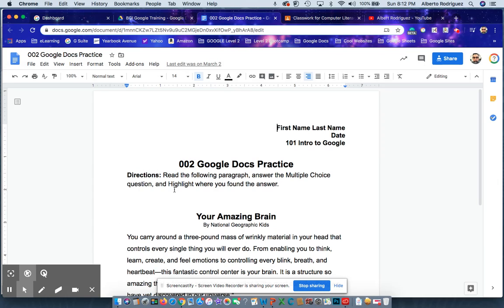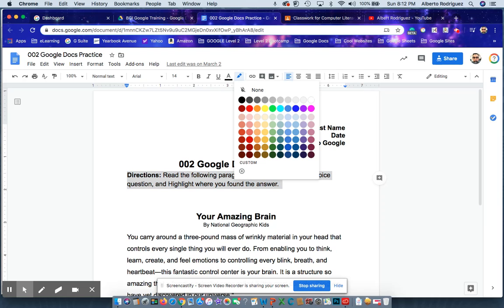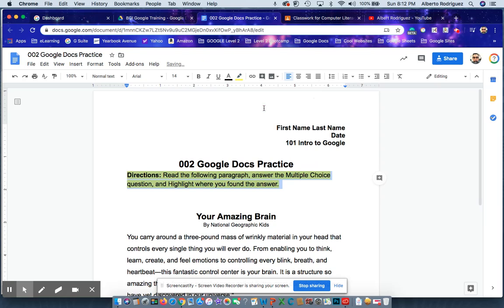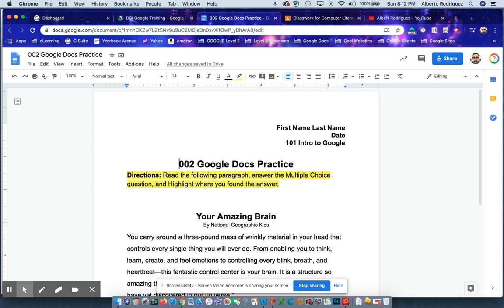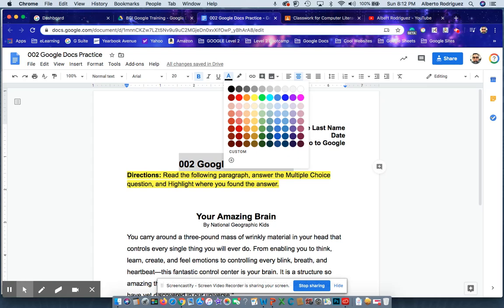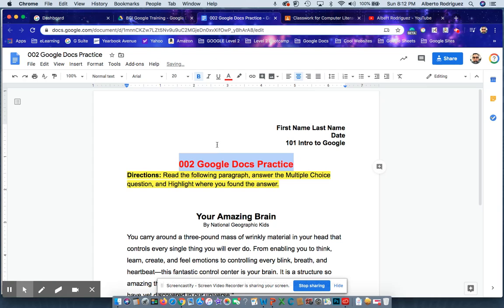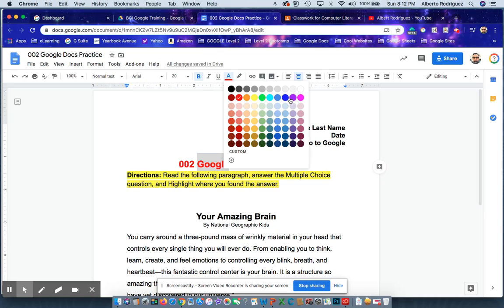Highlight and Text Color - Google Docs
Highlight and Text Color - How to use the Highlight Color and Text Color Tools.